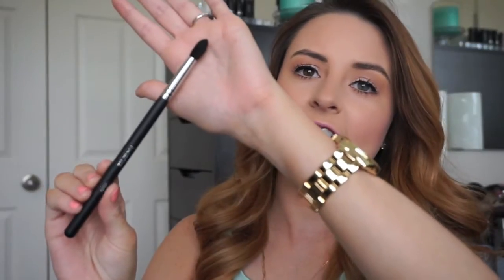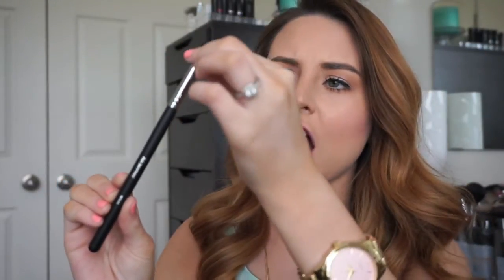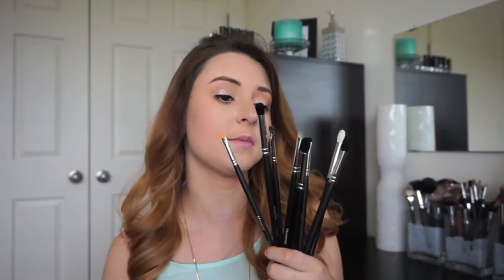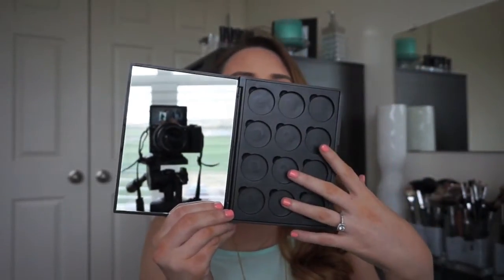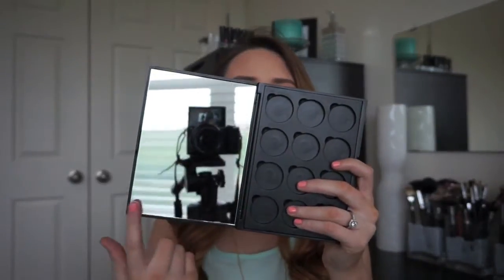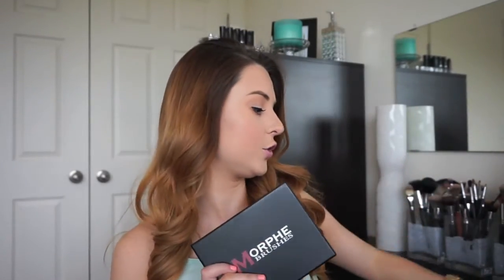Morphe Brushes Haul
PS. Please ignore my awful self tanner hands.

WHAT I'M WEARING:
Top: Forever 21
Necklaces: H&M
Watch: JCPenny
Nails: Formula X - Alive
Lipstick: MAC Snob